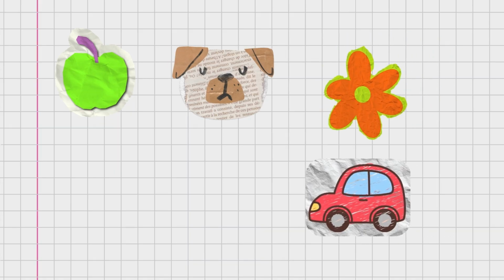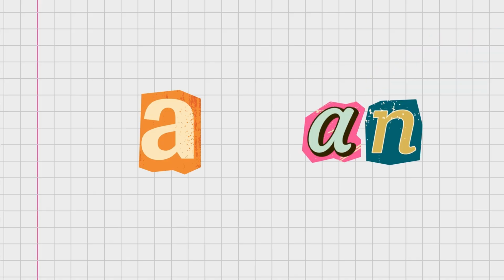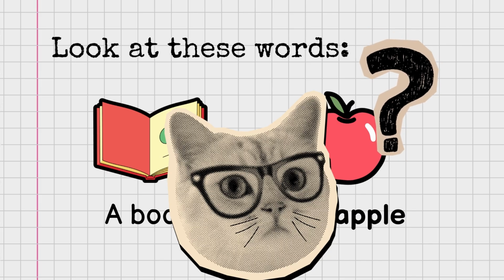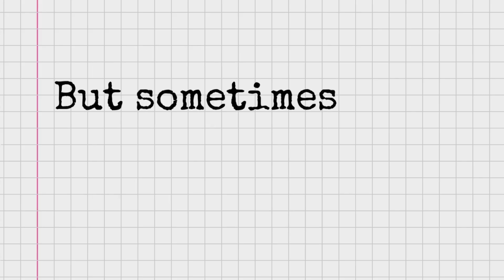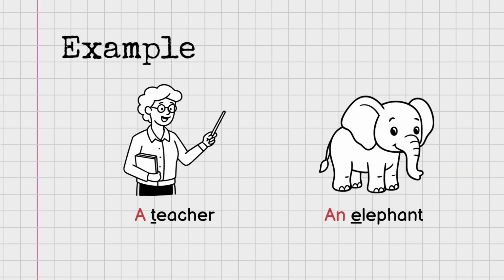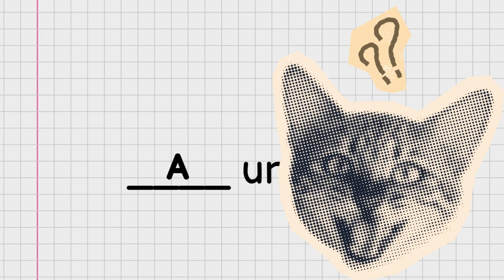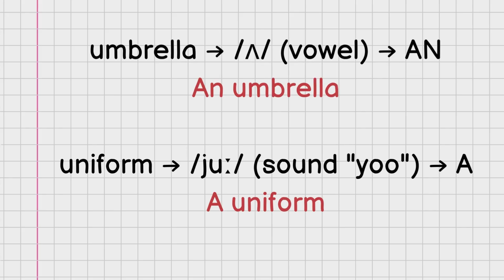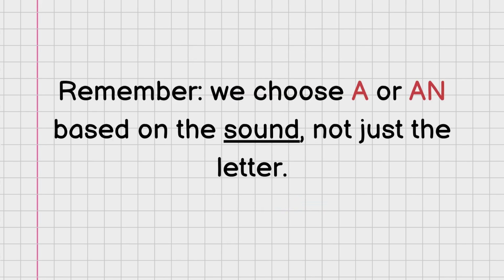A or AN? Learn the Rule in 5 Minutes | Beginner English Lesson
A vs AN in English | English Articles A and AN explained for beginners. Learn the simple rule for using A or AN, understand vowel and consonant sounds, and practice with easy examples in this beginner English lesson.

In this video, you will learn how to use the English articles "a" and "an" in a simple and clear way. This lesson is perfect for beginner English learners (A1–A2) and young students who want to improve their basic English grammar.

You will learn the A vs AN rule, see clear examples, and practice with a short activity.

Examples in the lesson:

✔ a book
✔ a teacher
✔ a car

✔ an apple
✔ an elephant
✔ an orange

You will also learn an important pronunciation rule:

Why we say:

✔ a university
❌ an university

Because A or AN depends on the sound, not only the letter.

Stay until the end of the video and test your English with a quick practice!

Video Chapters

00:00 Introduction
00:18 What are A and AN?
01:00 The basic rule
02:00 Examples with A and AN
03:00 Practice activity
04:10 Special case: a university
05:00 Final rule and recap

🎯 Don’t forget to check the downloadable worksheet for an extra exercise!